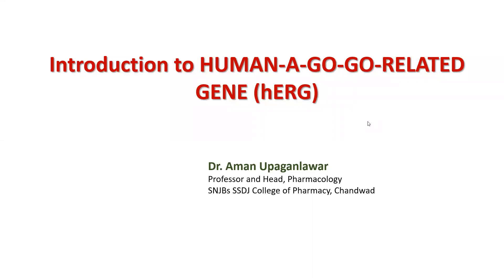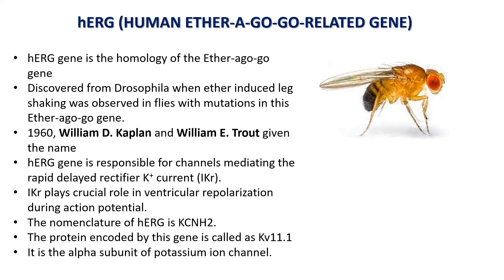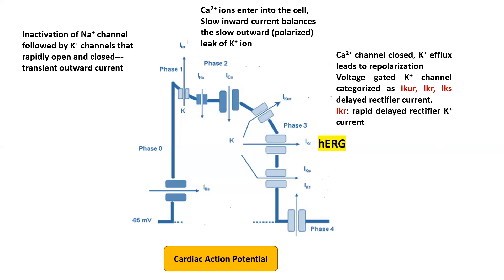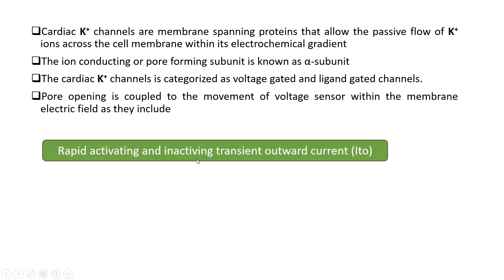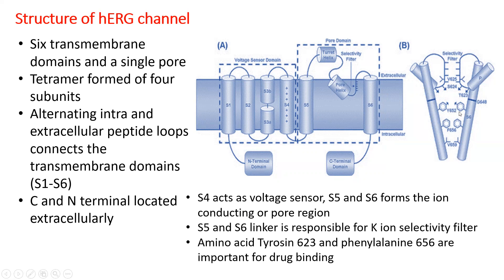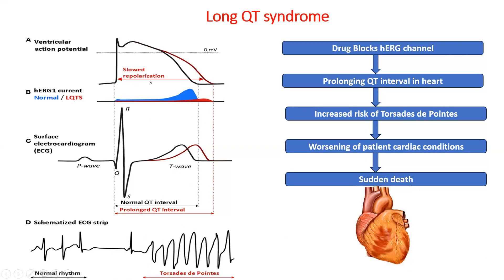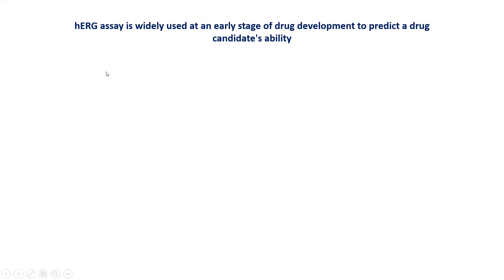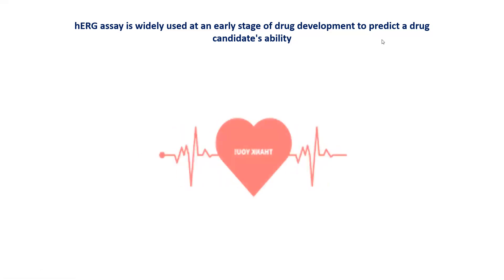Introduction to hERG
hERG encodes a potassium ion channel involved in ventricular repolarization at the end of cardiac action potential. This video includes the basic parts and the role of hERG gene